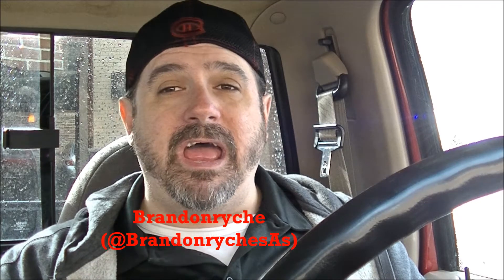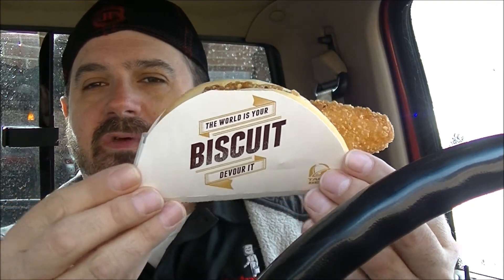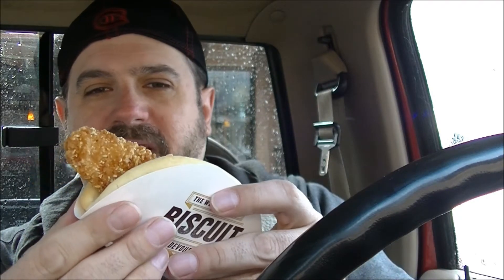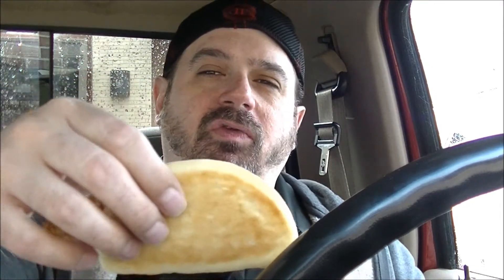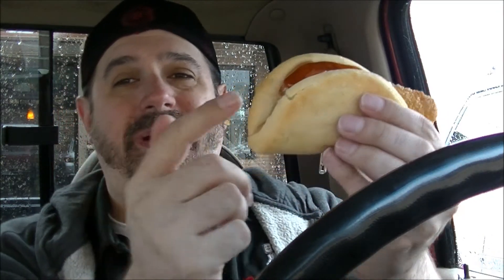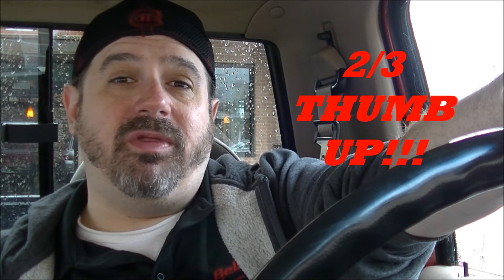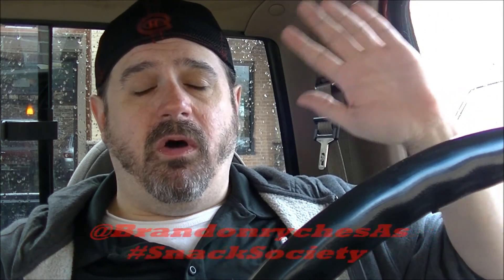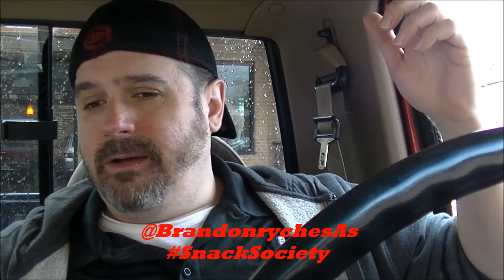sAs SpecialReport: Taco Bell Biscuit Taco